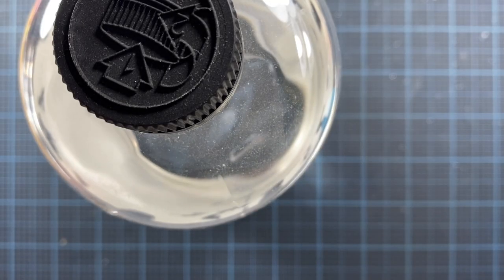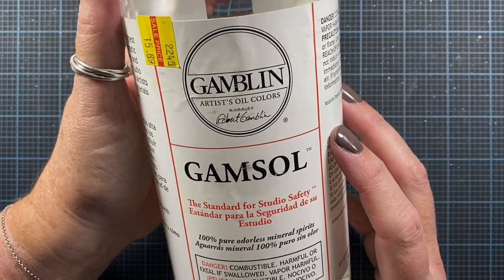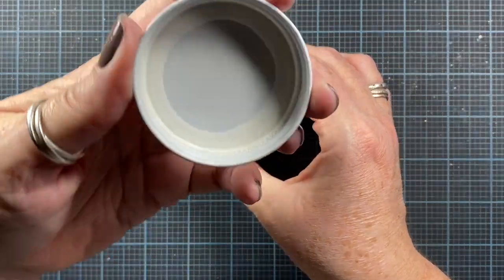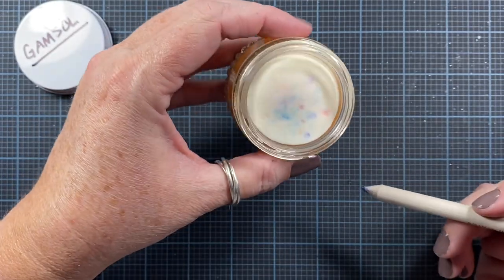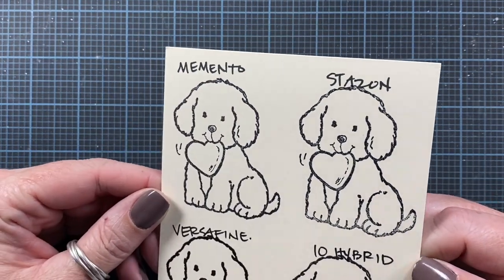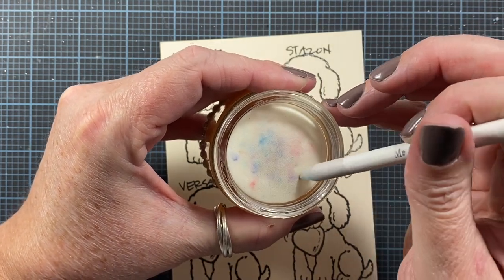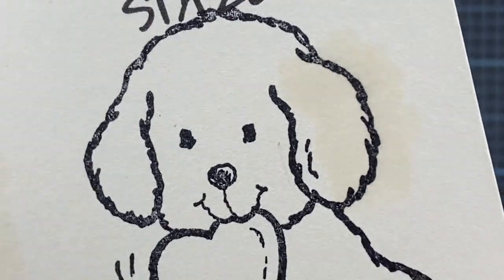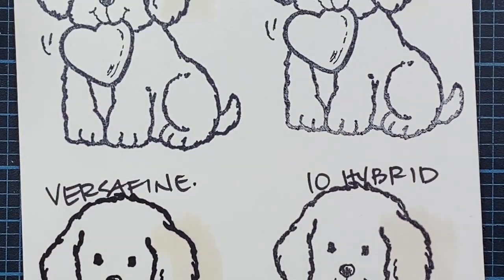Gamsol | Storage and Demo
Hi, friends!
I’ve had several viewers ask how I store and use Gamsol, so here’s a few minutes of me sharing those details... and an experiment w/ ink!

Prismacolor 72 Soft Core Pencils:

Gamblin Gamsol:

Paper Tortillion Set:

Versafine Ink:

Yellow Sponge:

...\\ Social Media //...

...\\ Mail //...